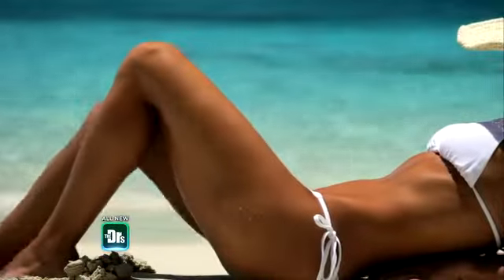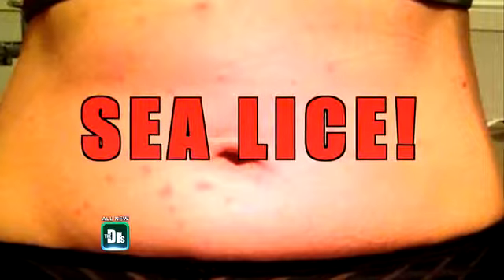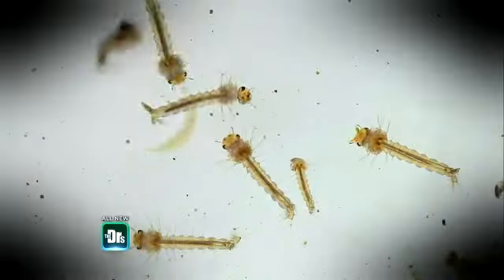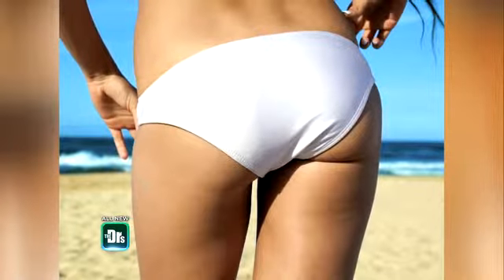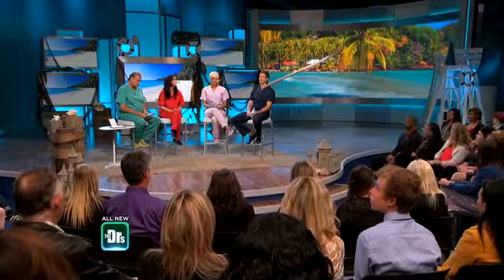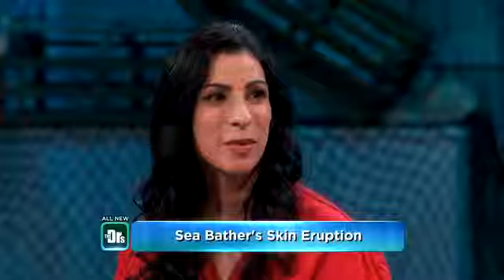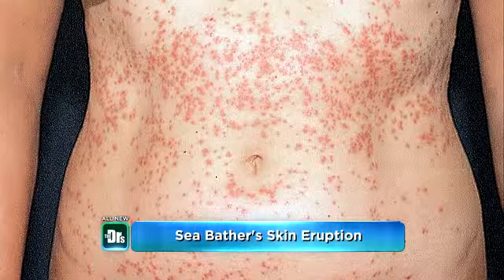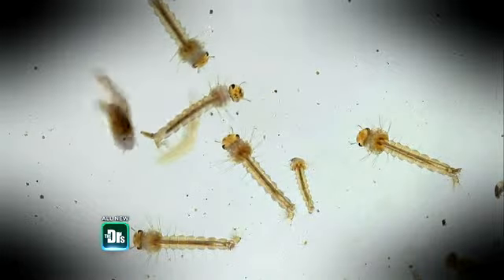Seabathers Eruption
Summertime can bring about new rashes. Hear Dr. Sonia Batra talk about rashes you can get during the sunny months.